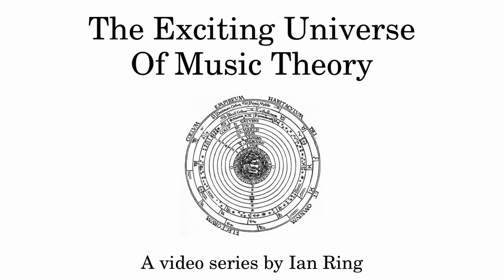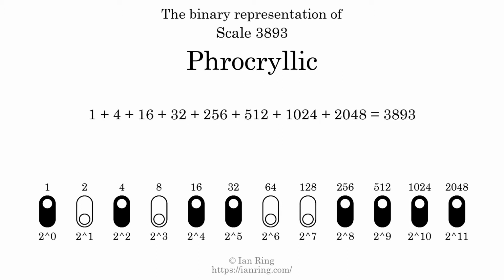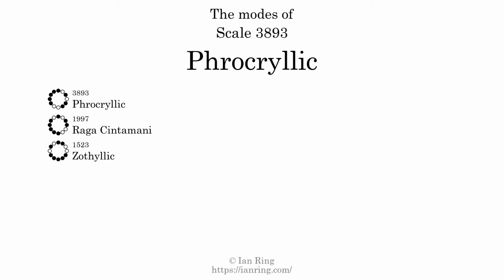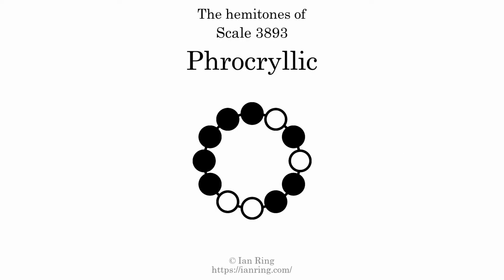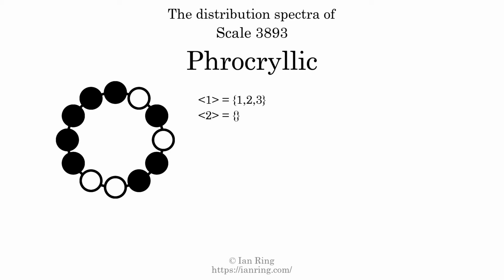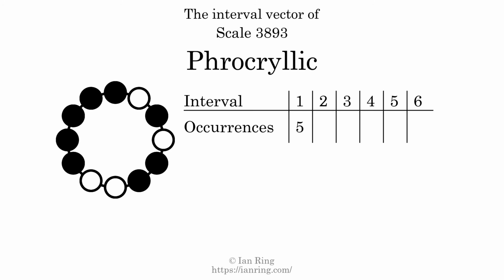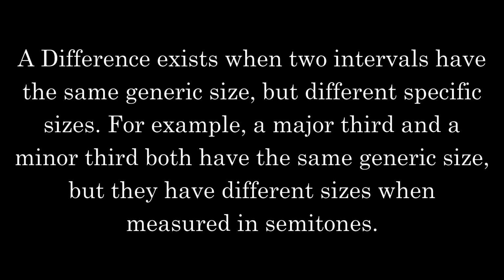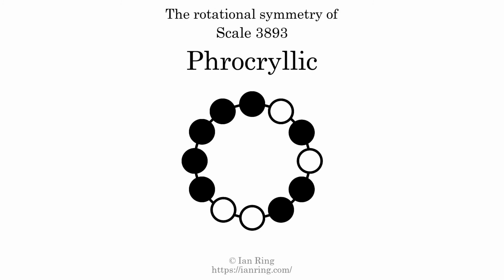Scale 3893: Phrocryllic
More than you will ever need to know about Scale 3893, an octatonic scale also known as "Phrocryllic". Part of an enormous series of scale analysis videos by The Exciting Universe Of Music Theory.